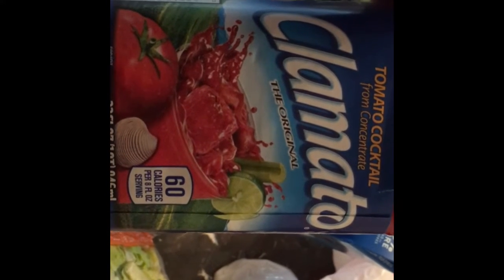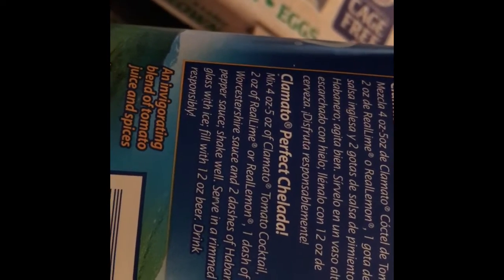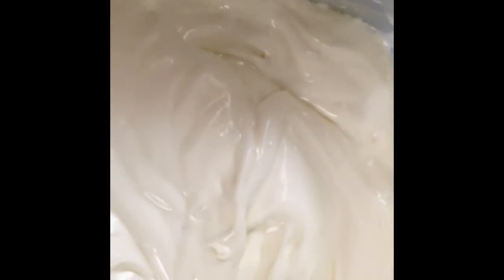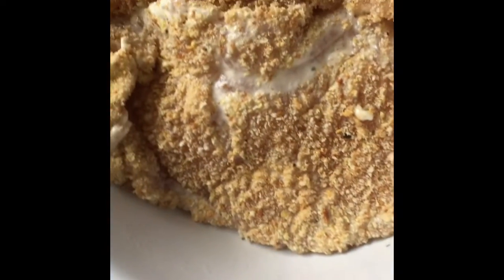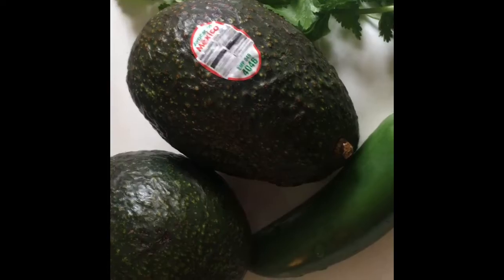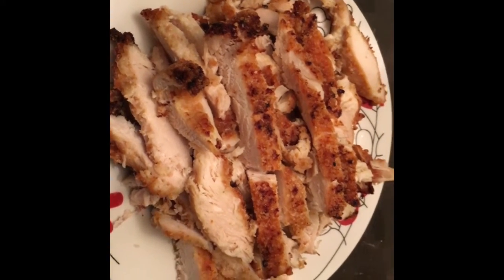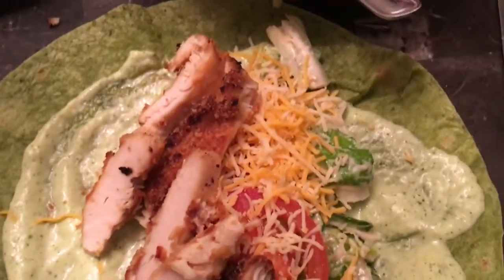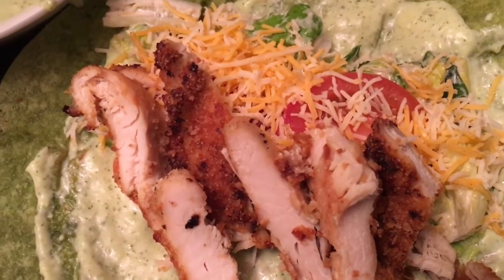Chicken Guacamole Ranch Wraps